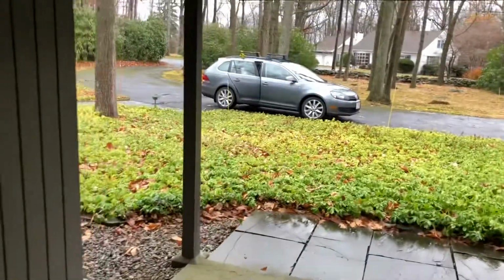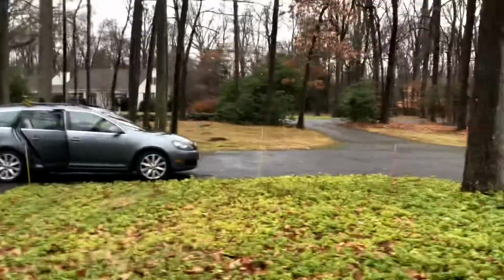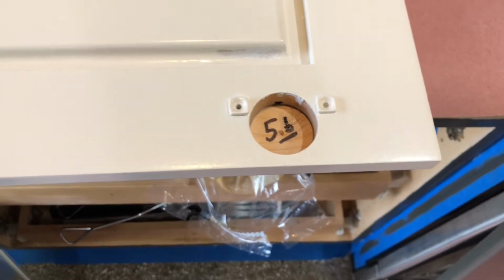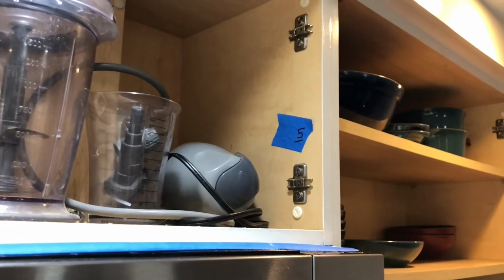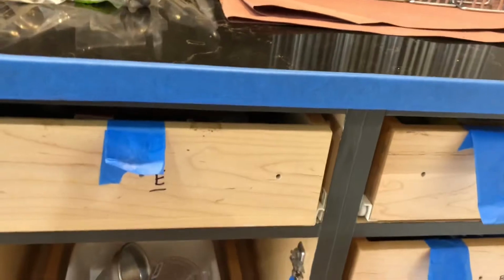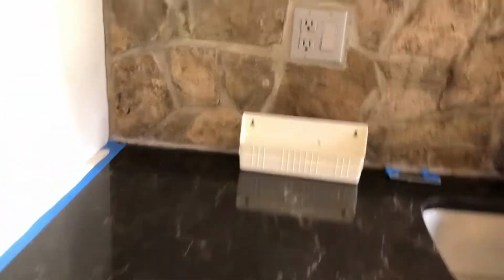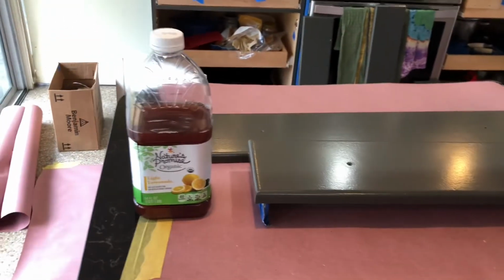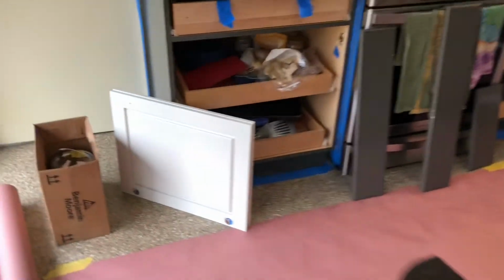Cabinet Painting Niche Business Tips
Cabinet painting business tips: Marketing is a triage of YouTube, my and a steady twenty adds on Craig's List.